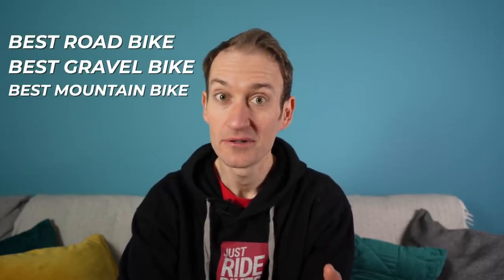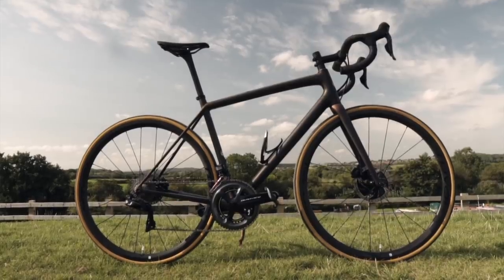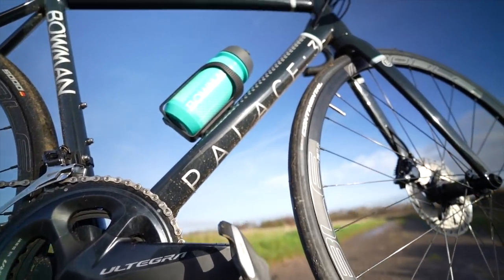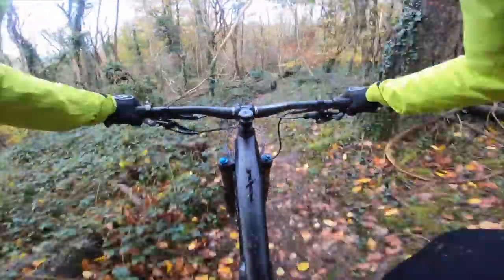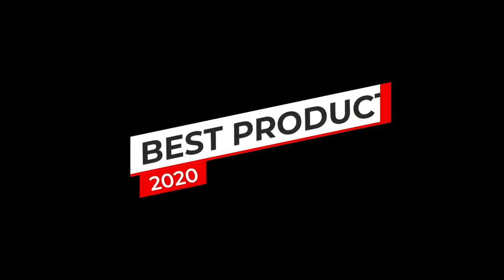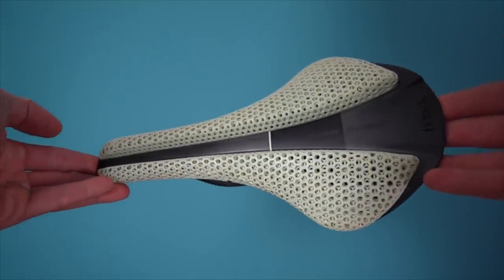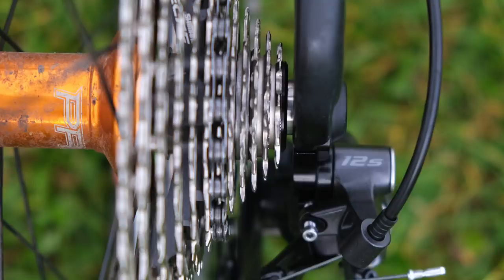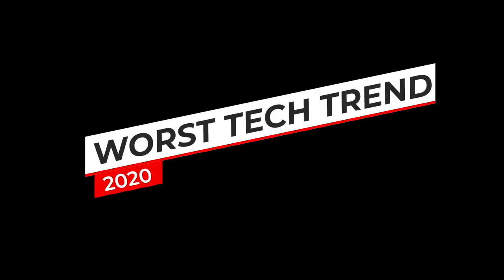Bike Awards 2020! The Best and Worst Products Of The Year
The best and worst new bikes and products of the year 2020.
Let me know if you agree or disagree and what products you want to nominate

0:00 Intro
1:12 Best Road Bike
3:37 Best Gravel Bike
5:56 Best Mountain Bike
7:46 Best E-Bike
9:00 Best New Product
12:00 Worst New Product
13:28 Best Tech Trend
14:15 Worst Tech Trend